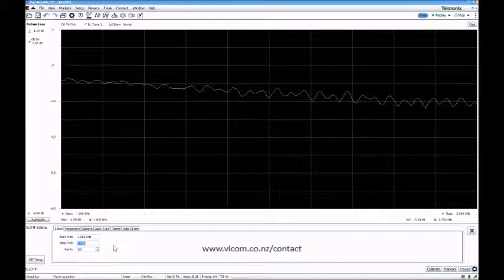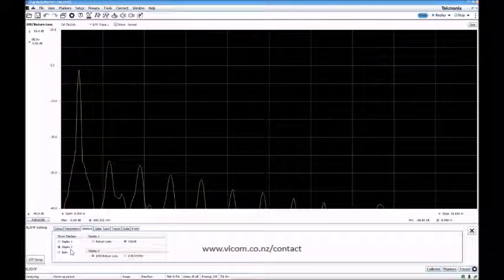Making Return Loss, Distance to Fault & Cable Loss Measurements with the Tektronix RSA500A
The RSA500A and RSA600A Realtime Spectrum Analysers with optional Tracking Generator and software provides a single solution for maintenance, troubleshooting and interference hunting. This is a short demonstration of making Return Loss, Distance to Fault & Cable Loss Measurements with the RSA507A.